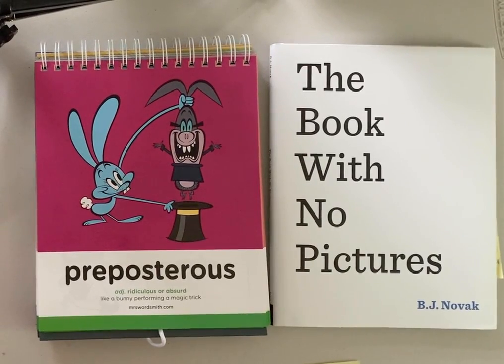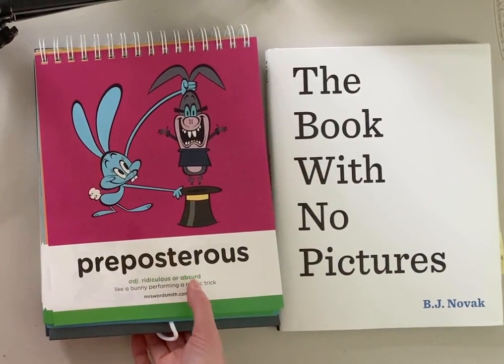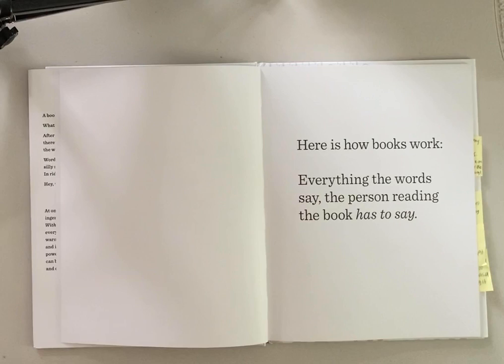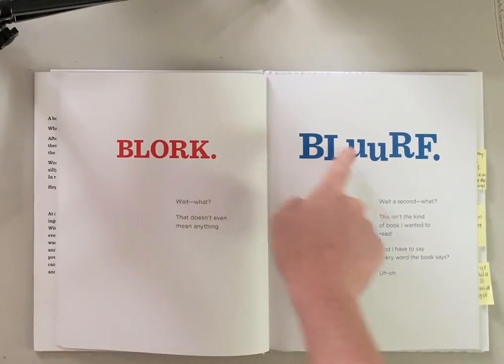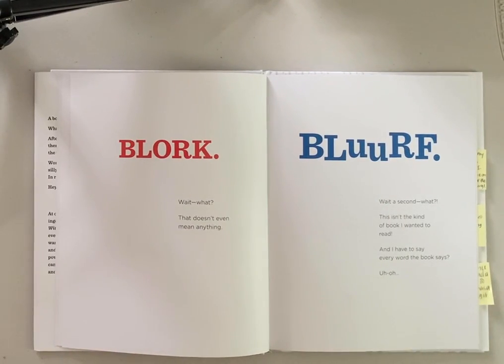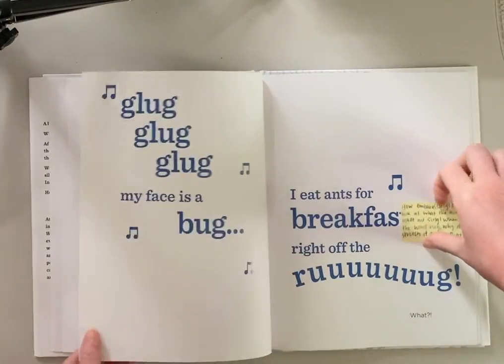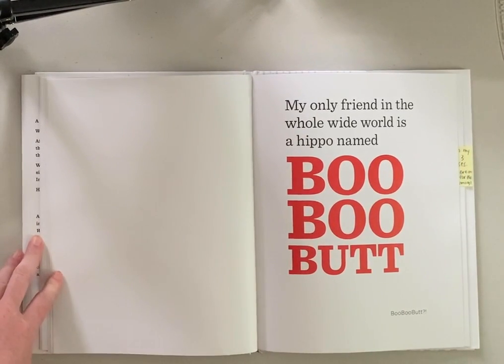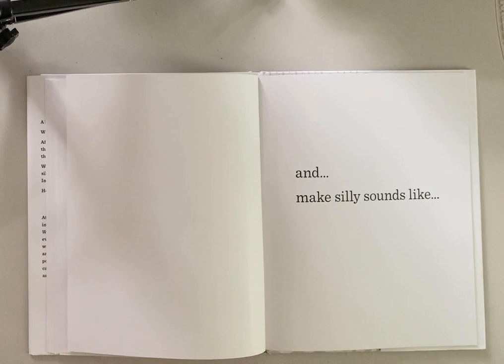The Book With No Pictures BOOK-A-DAY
Preposterous